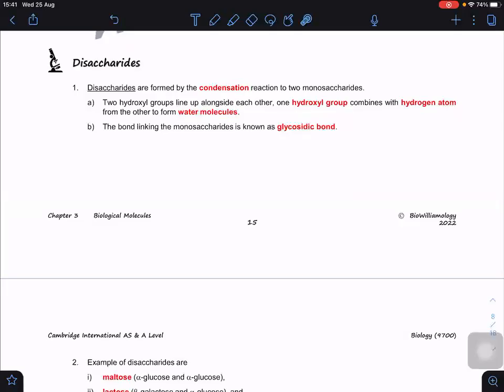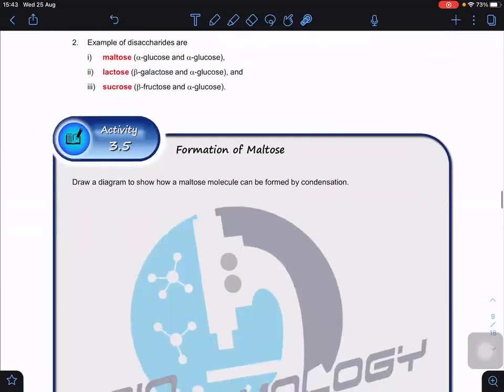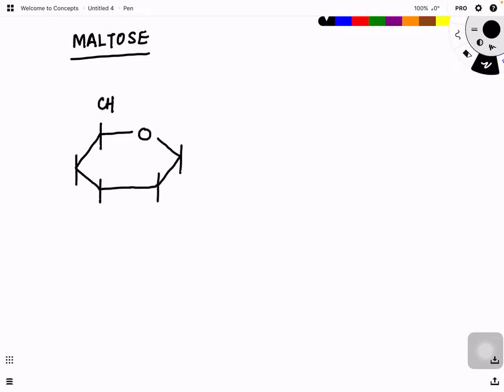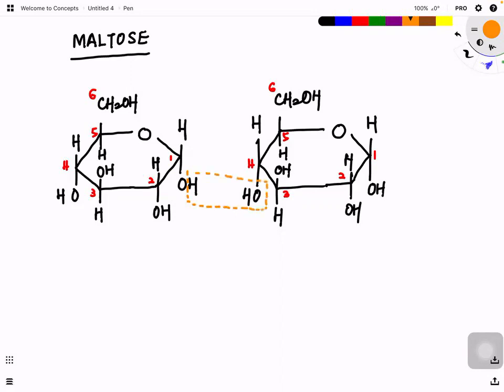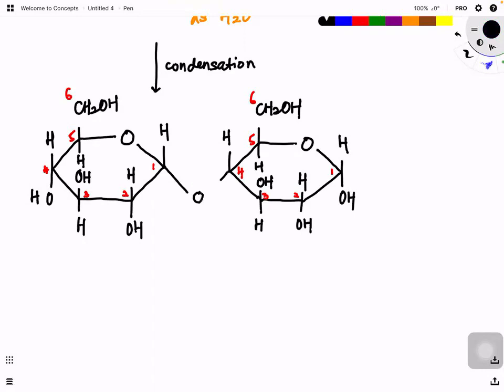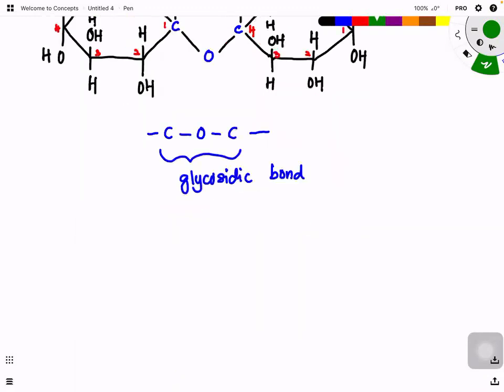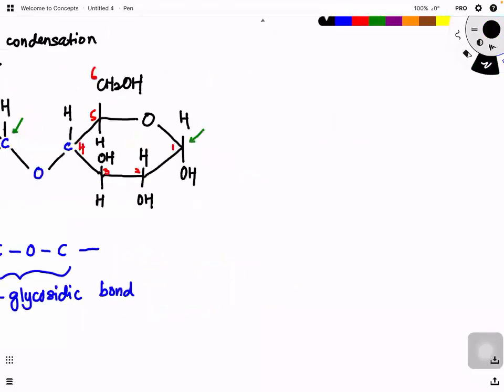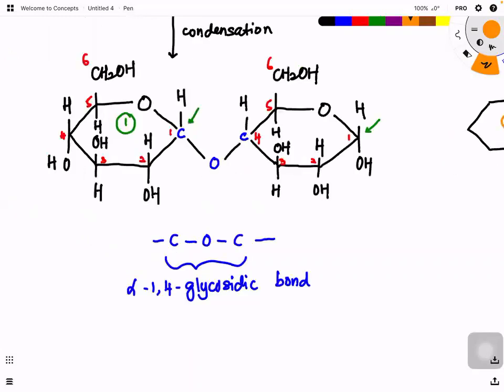Disaccharides (Part I) by Dr. William